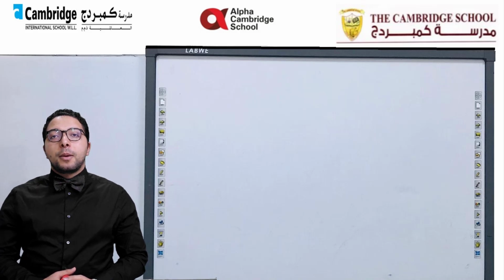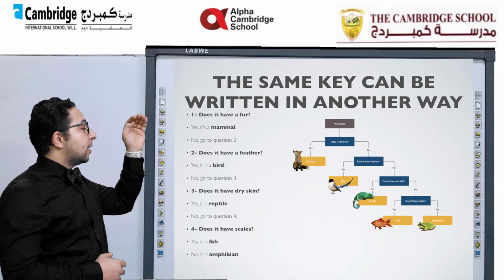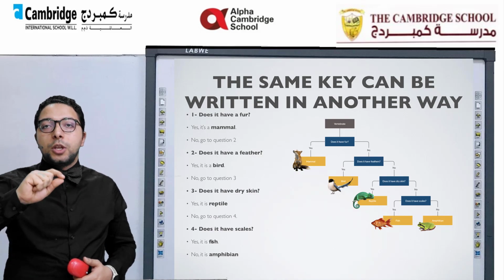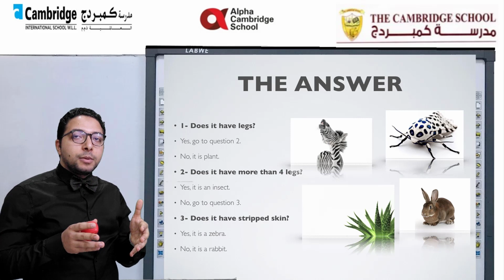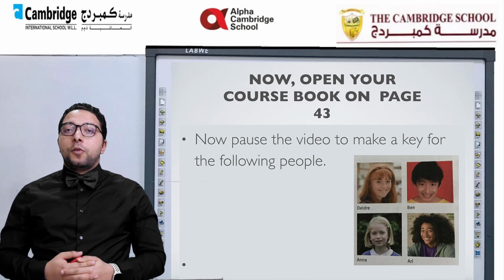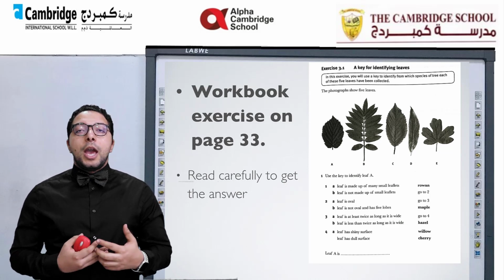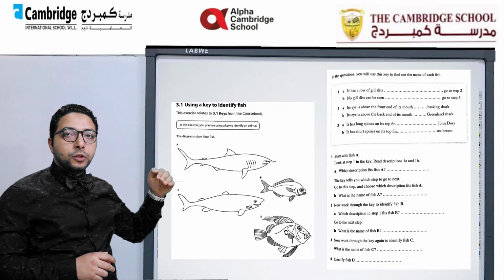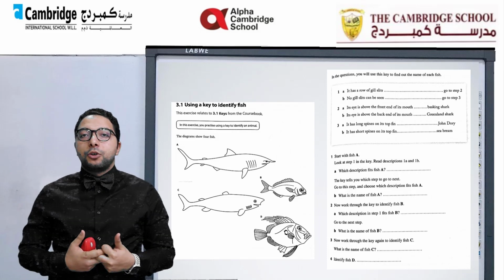BIOLOGY - KEY - KS3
This video is based on the key which is used to get the name of animals and plants